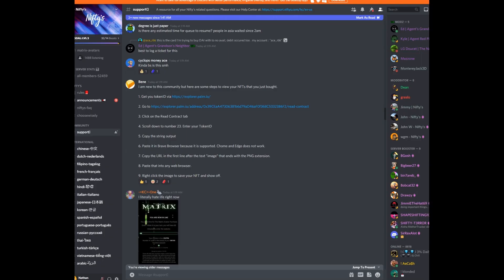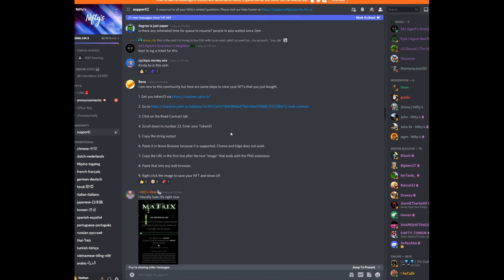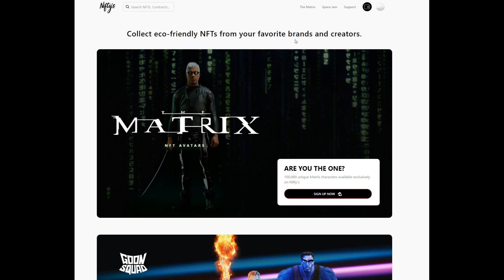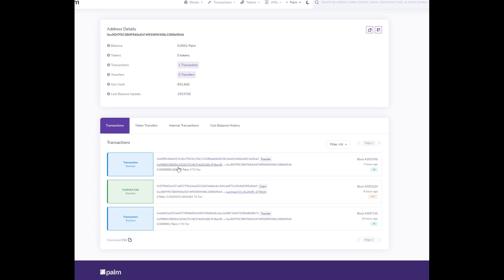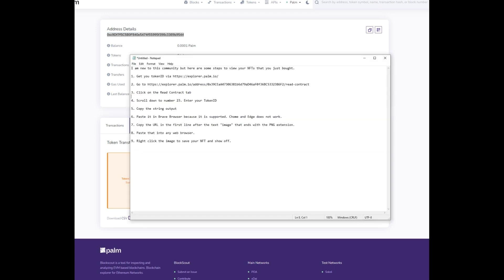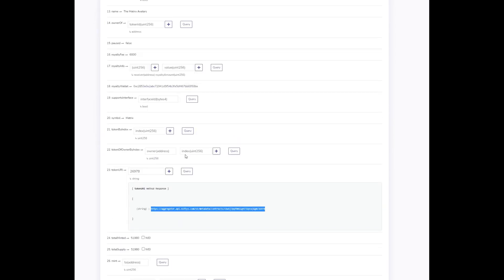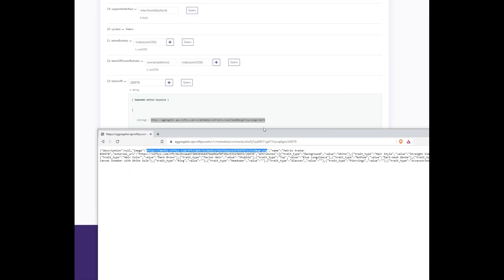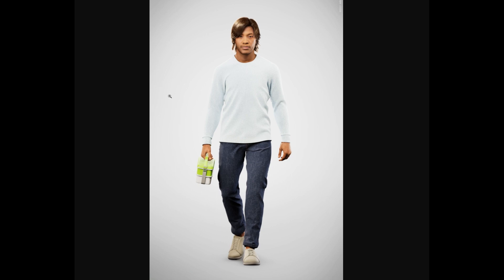How to view Nifty's Matrix Avatar NFTs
In this video I demonstrate how to view your Matrix Avatar NFTs. Since the site is being overwhelmed this is the best way to view them.

Courtesy of Bene in Nifty's Discord:

1.

3. Click on the Read Contract tab

4. Scroll down to number 23. Enter your TokenID

5. Copy the string output

6. Paste it in Brave Browser because it is supported. Chome and Edge does not work.

7. Copy the URL in the first line after the text "image" that ends with the PNG extension.

8. Paste that into any web browser.

9. Right click the image to save your NFT and show off.